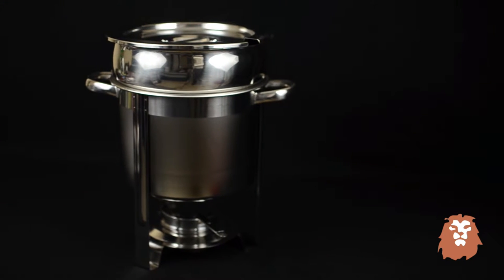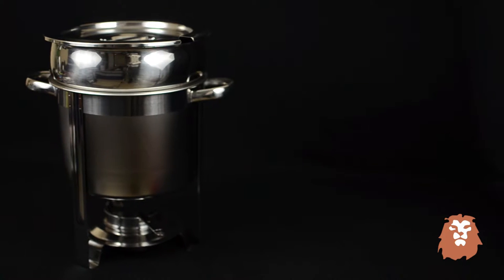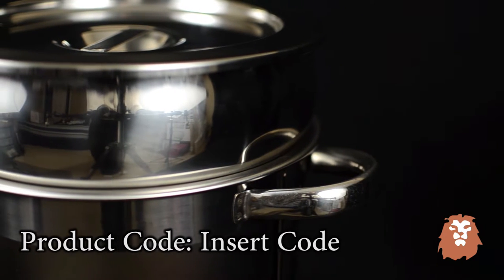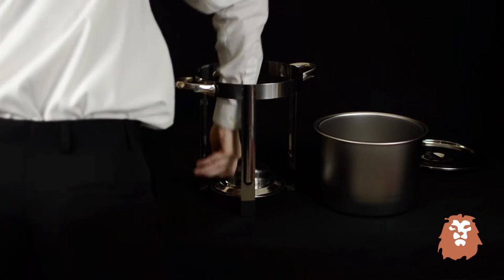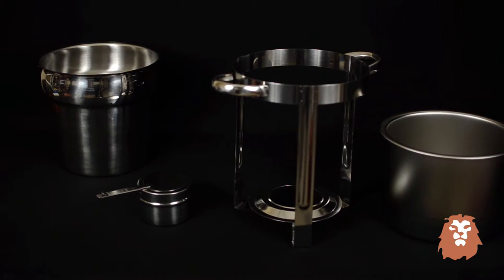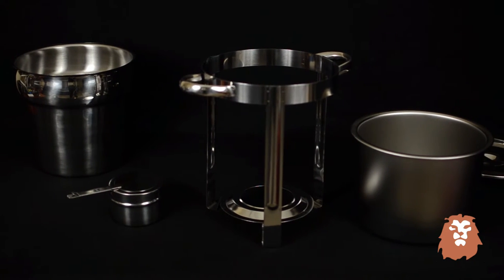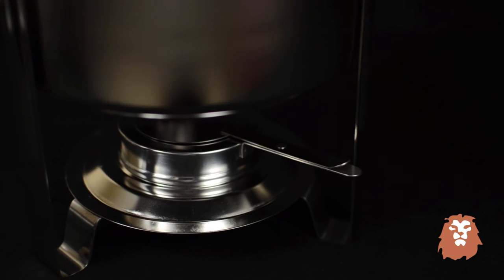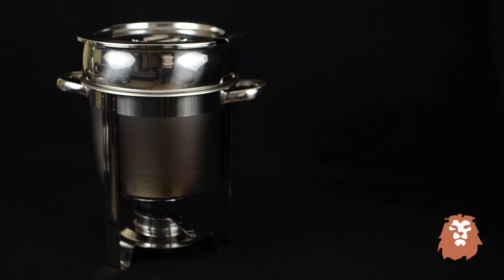Winco Soup Warmer Demo by LionsDeal.com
Whether catering or serving food at  restaurant or home, a hearty soup dish will complement your serving lineup nicely. To that end, the soup warmer from Winco does a fantastic job of presenting and serving your soup dish.

The set includes the frame, food pan, water pan, lid, and fuel holder. It holds 7 quarts of soup, sauces, or anything else you'd like to keep warm, and the stainless steel mirror finish make it easy to clean. The side handle and fuel holder offer a safe and simple experience for both patrons and staff, and the warmer looks great  in restaurants, hotels, as well as at home.